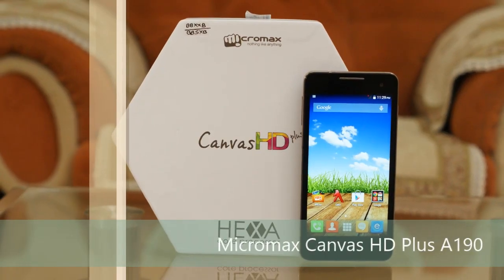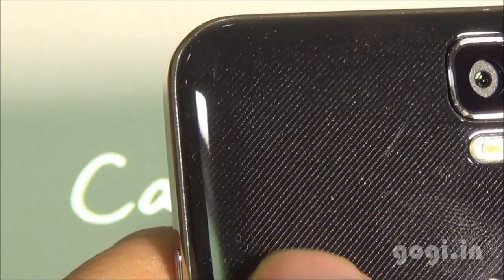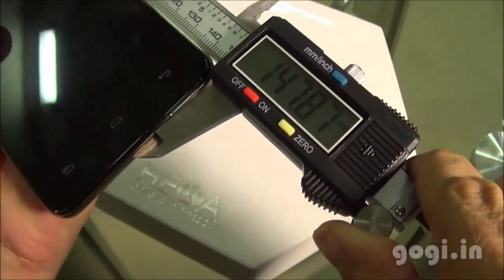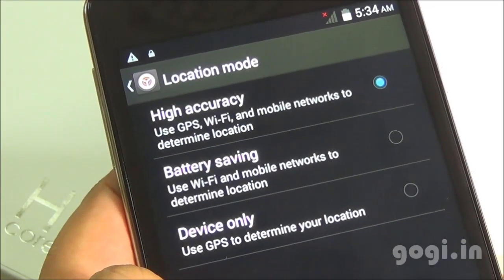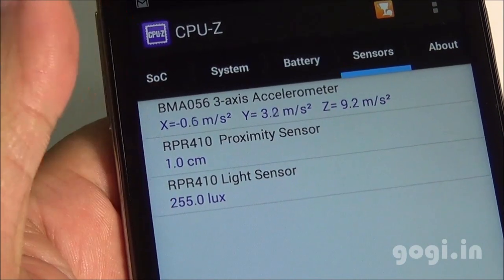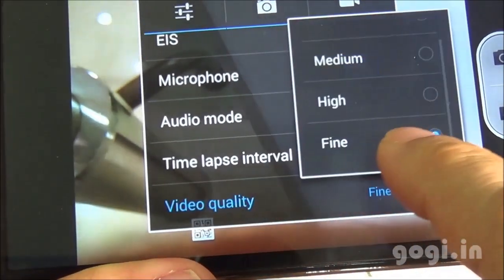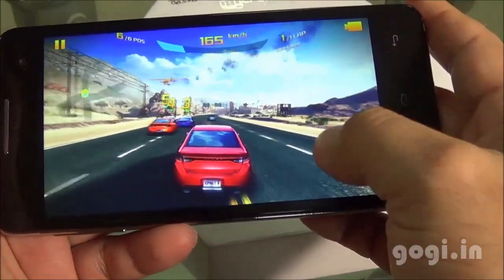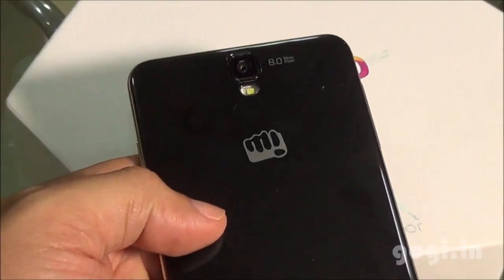Micromax Canvas HD Plus A190 review, Benchmark, gaming and battery